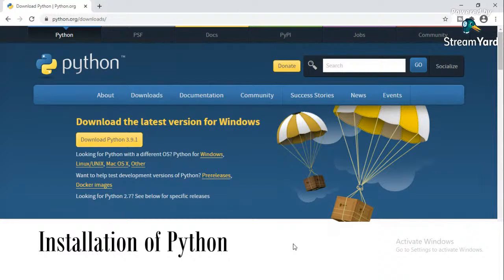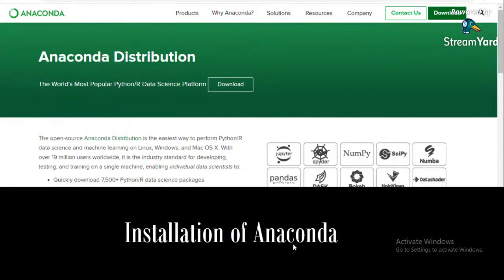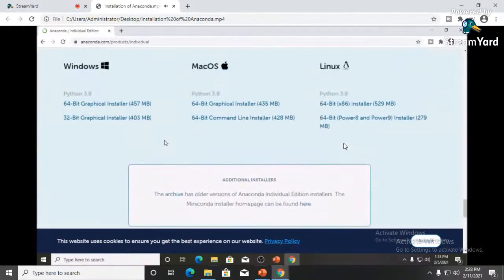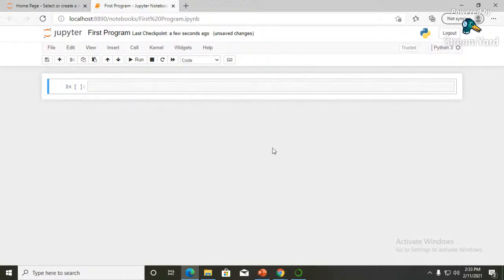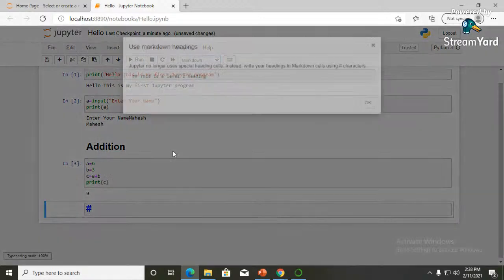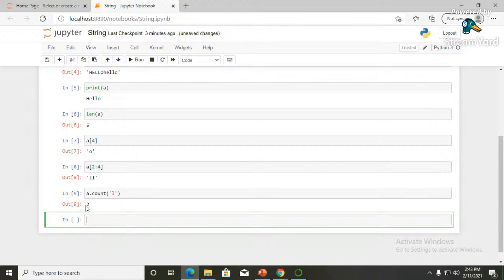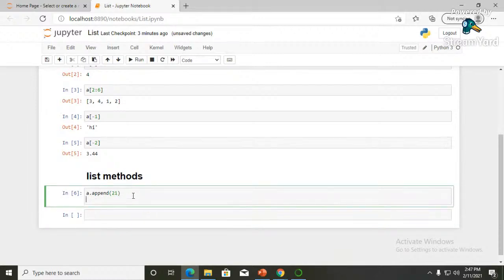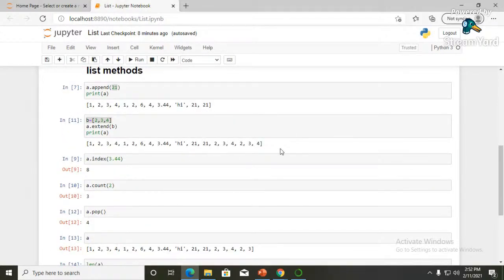SBLC Practical 2